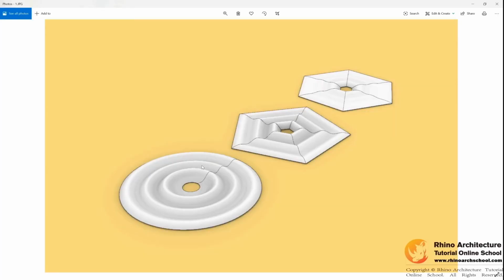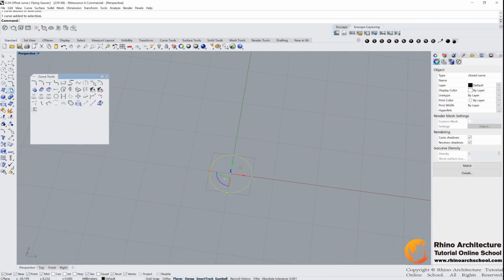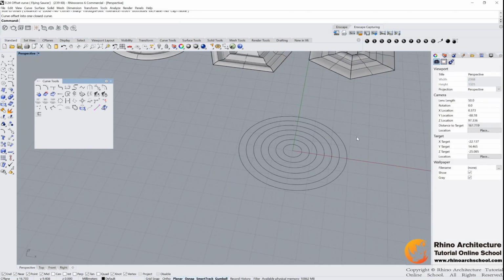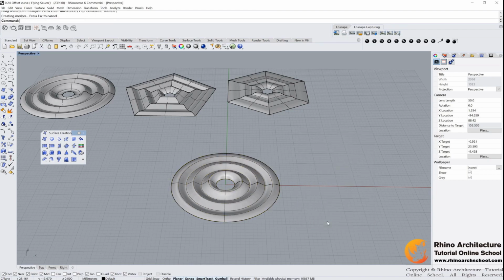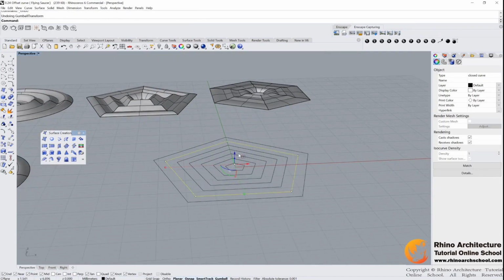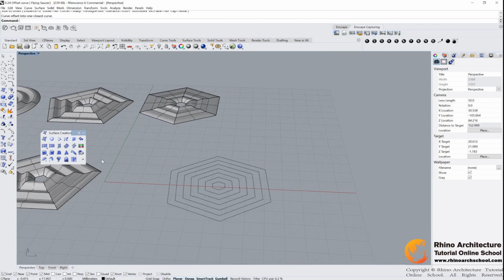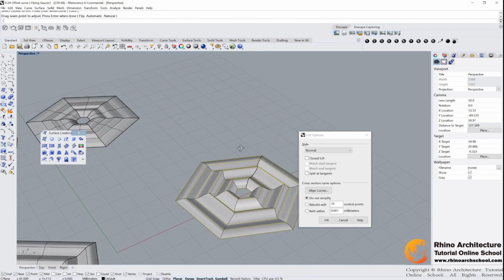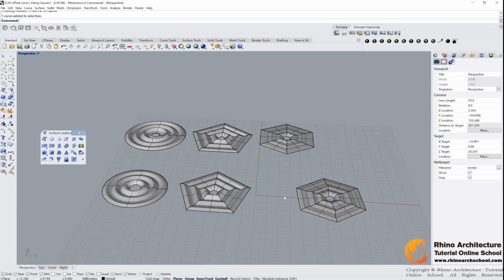RhinoArchSchool - Rhino Architecture Design Tutorials from Beginner to Advanced - 7